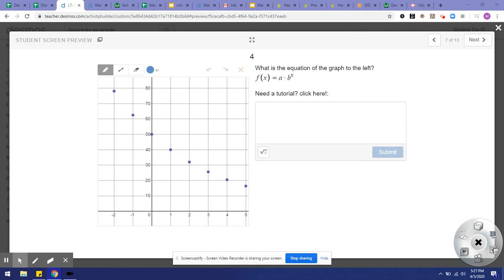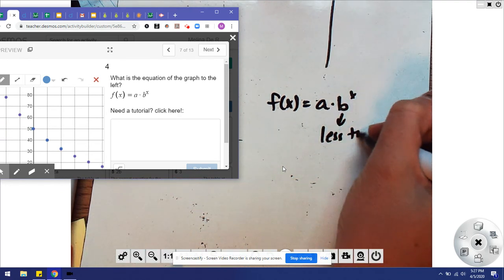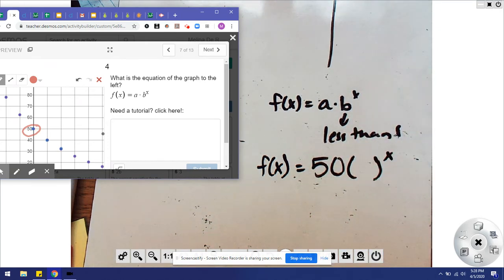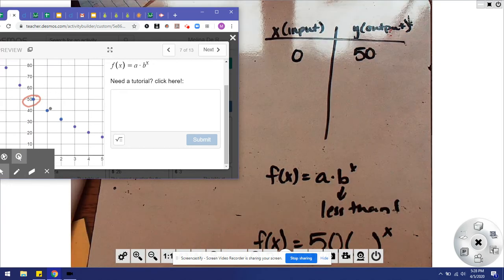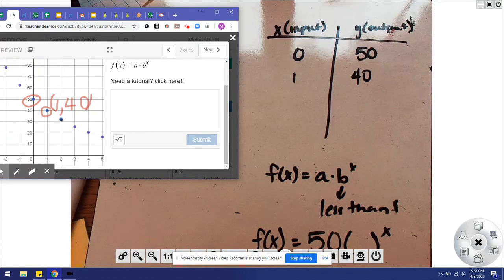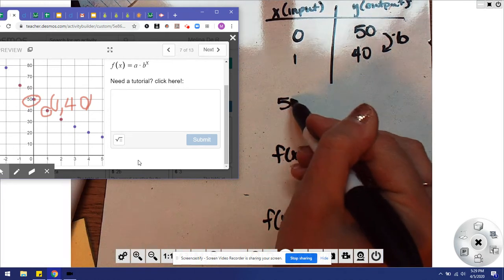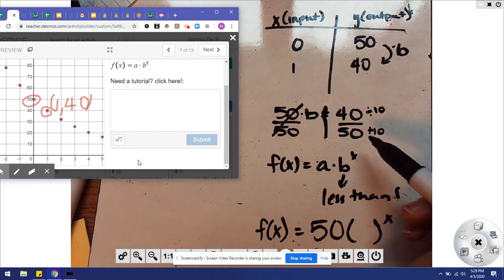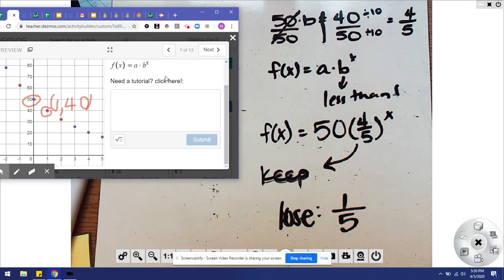L7: analyzing graphs desmos 3